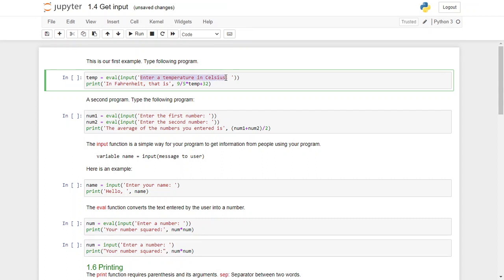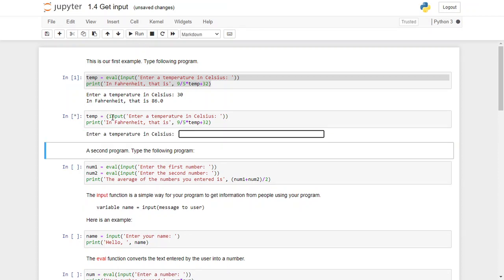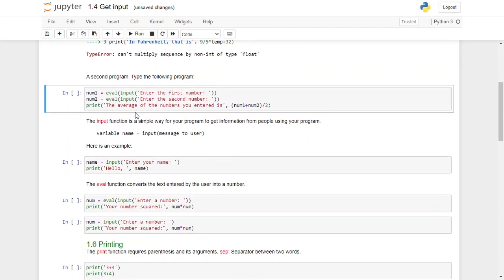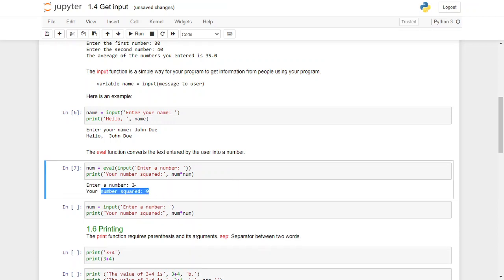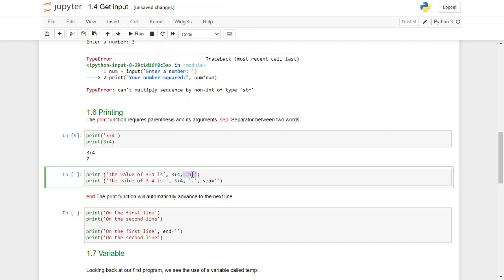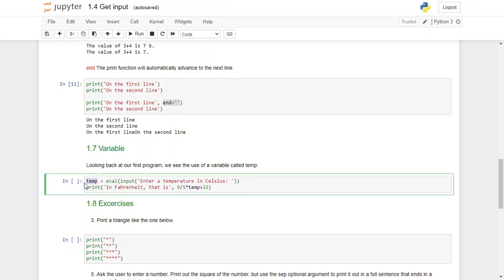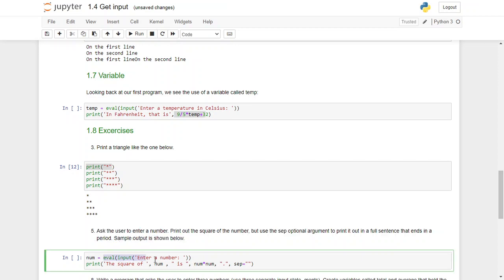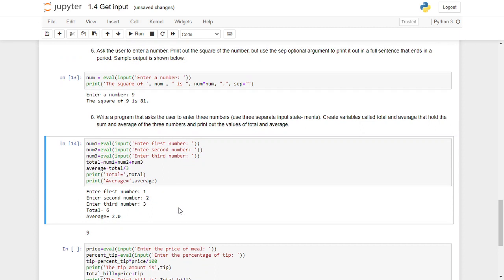Lab1 Input and homework